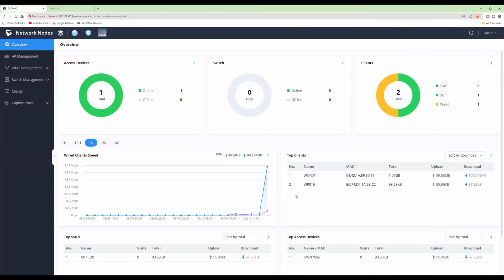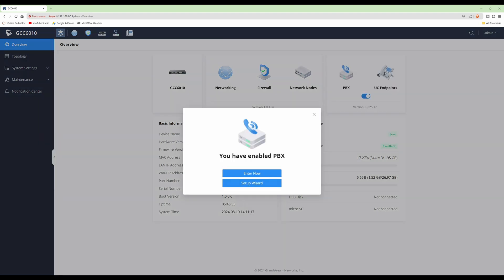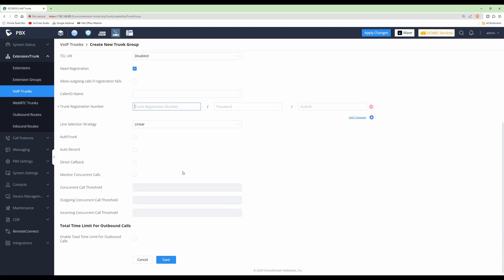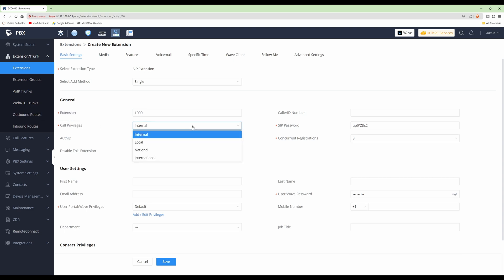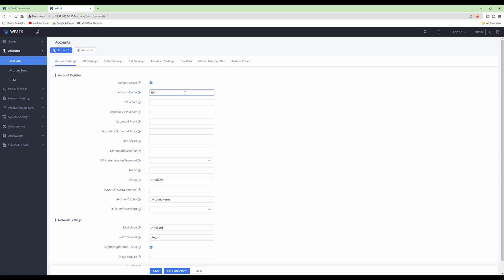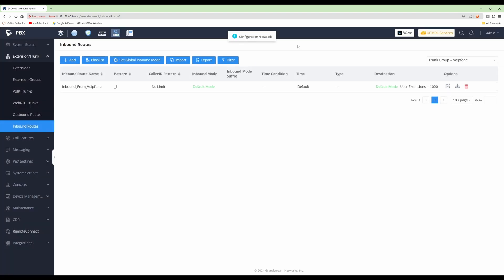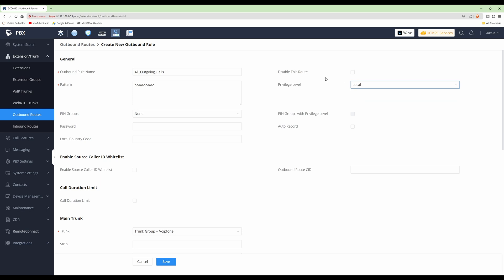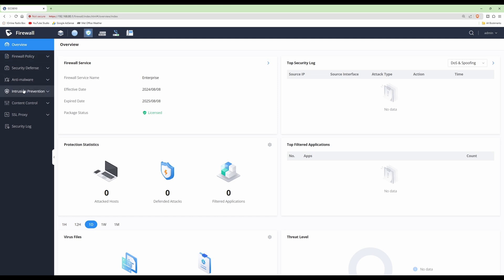Grandstream GCC6010 - Setting Up The IP PBX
#5 Of The GCC6010 Video Series

In this video we will be doing the final basic stage to get our WP816 and GCC6010 PBX up and running and connected with our Trunk Line provider to allow us to receive incoming calls and make outgoing calls.

These GCC series of devices are not just ideal for home users but for home labs, small businesses, home offices, medium businesses, commerce and enterprise too!

In future videos we will go more in depth in to the GCC box as it has so much more to offer.

Chapters:
00:00 Intro
00:50 Activating the PBX in GCC6010
02:56 Adding VoIP Trunk details to GCC6010 PBX
05:46 Creating extensions in GCC6010 PBX
07:54 Adding extension account to WP816
11:17 Configuring Inbound Routes in GCC6010 PBX
13:54 Configuring Outbound Routes in GCC6010 PBX
15:35 Outro

Prices for the Grandstream equipment used in this video:

WP816 Cordless Wifi 4/5 VoIP Portable Telephone $77.00 USD
GWN7665 Wifi 6E Access Point $130.00 USD
GCC6010 Switch, Firewall, Router & PBX all in one device $199.00 USD
GRP2615 Desk VoIP Telephone $178.00 USD (to be shown in future videos)